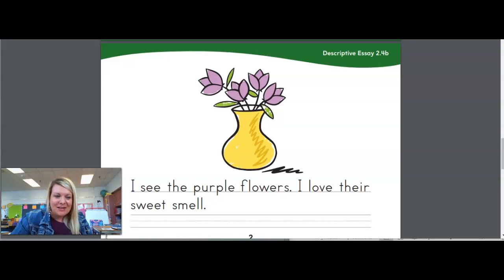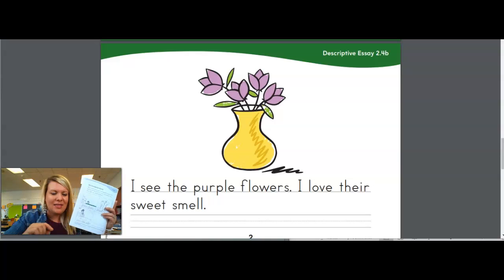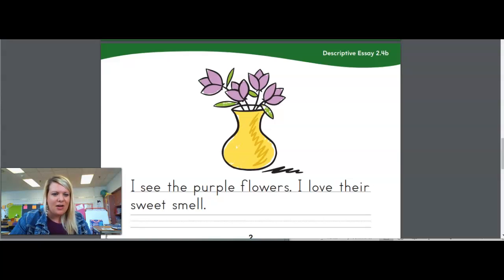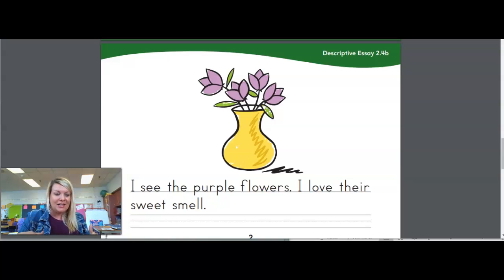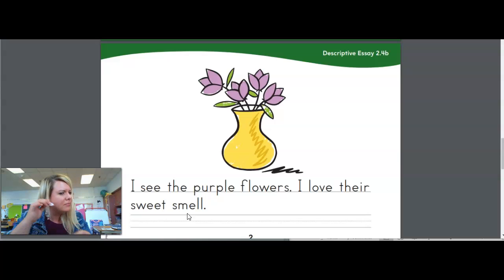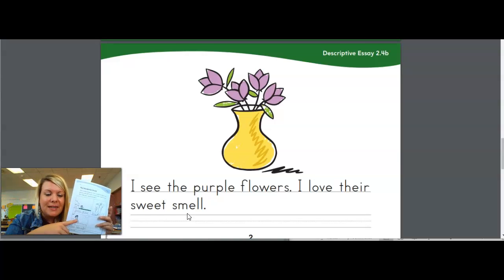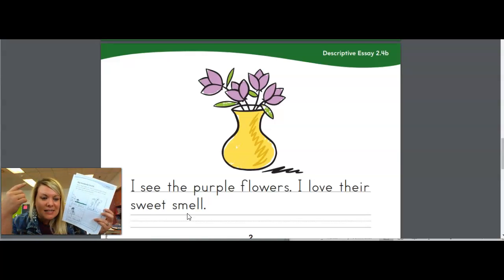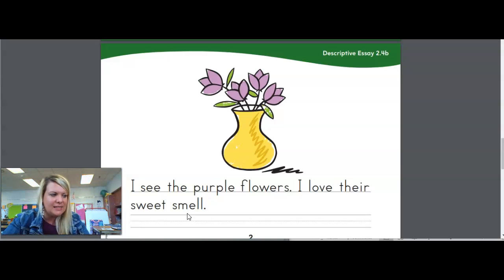HMH- Writing Workshop- Module 2- Lesson 7